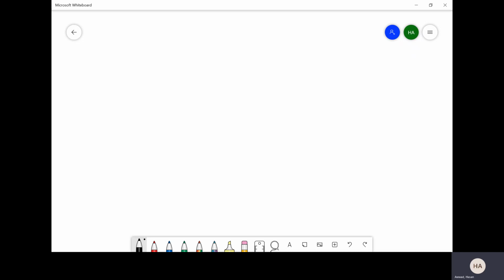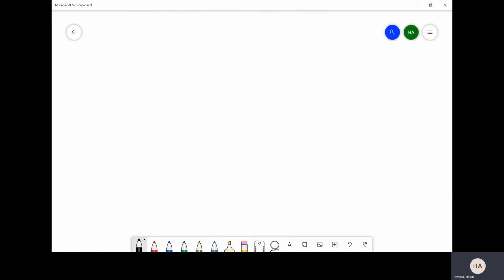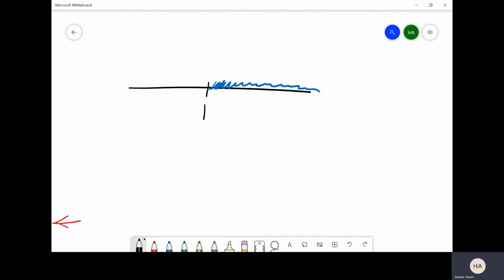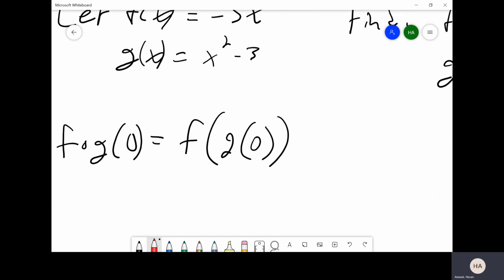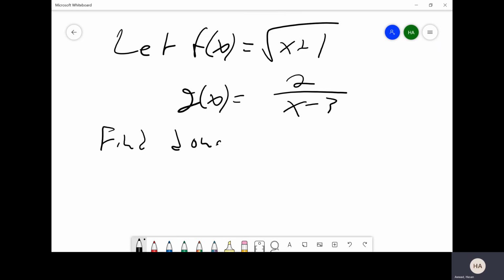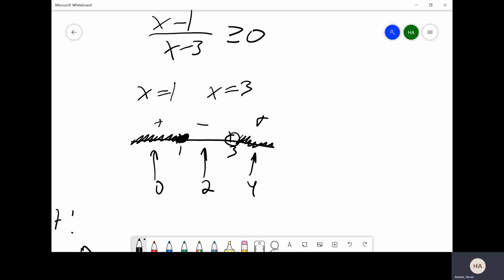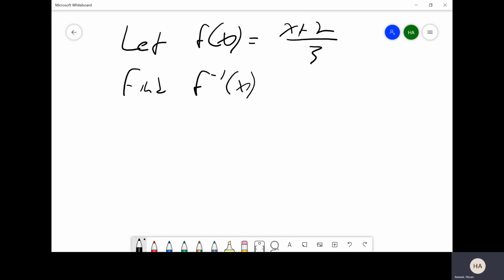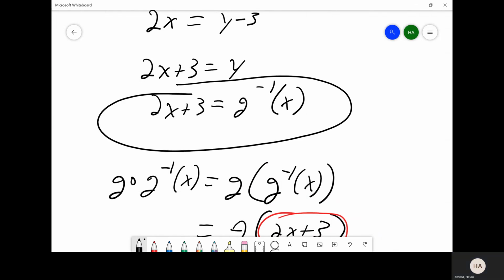Lecture 20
More on functions. Function operations, combining functions, function composition, and inverse functions.

Here's to 20 lectures!